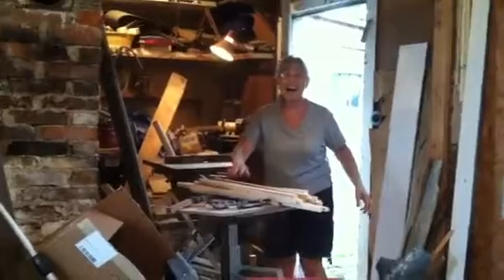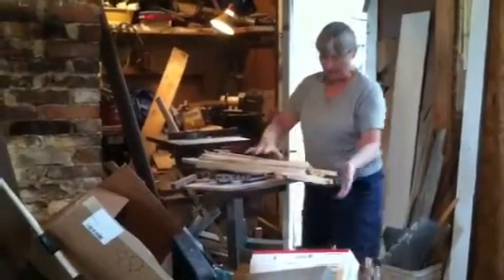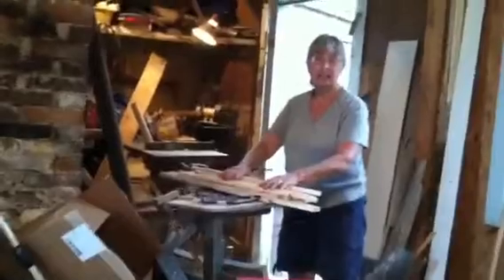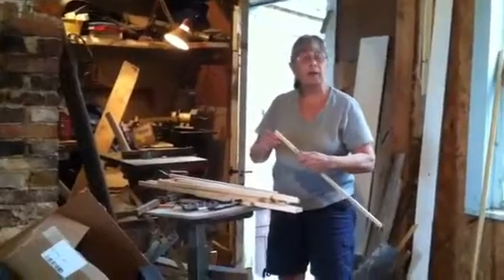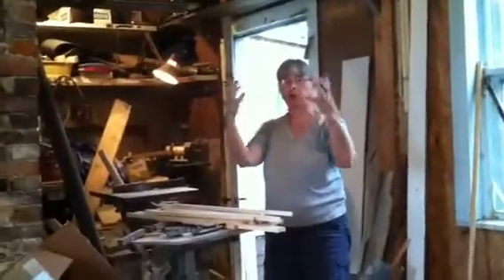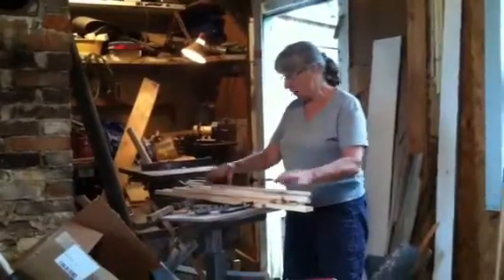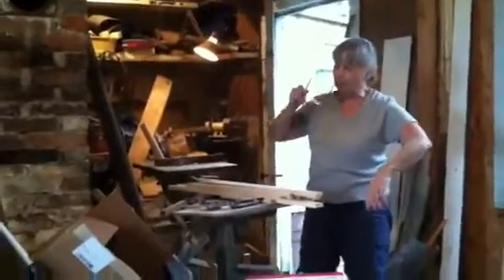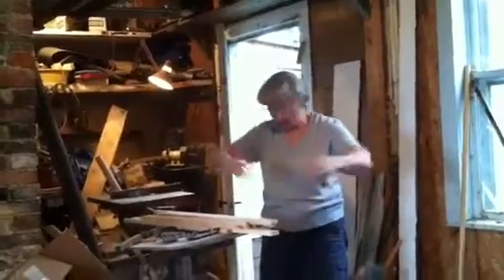Trish making picture frames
Making frames